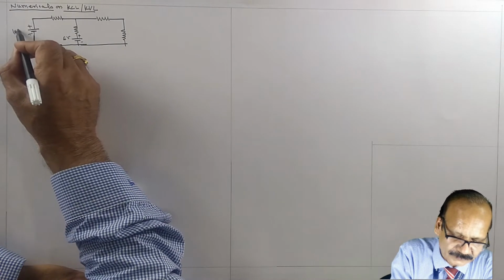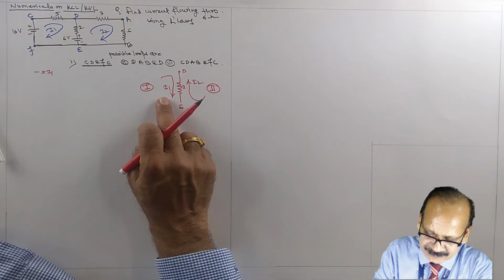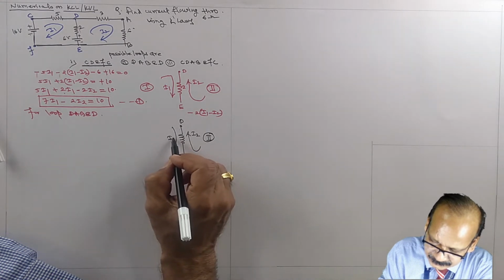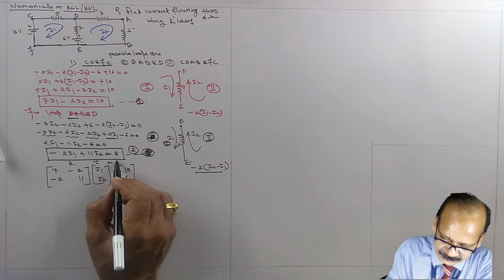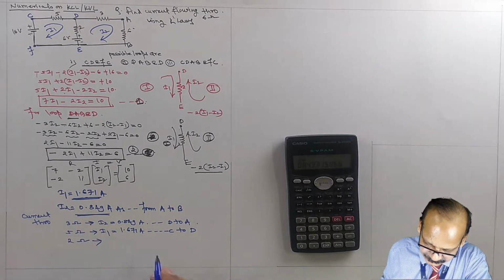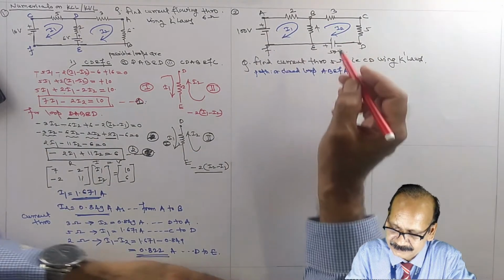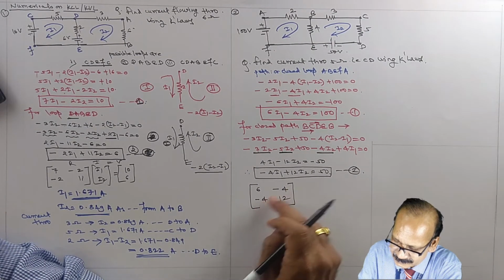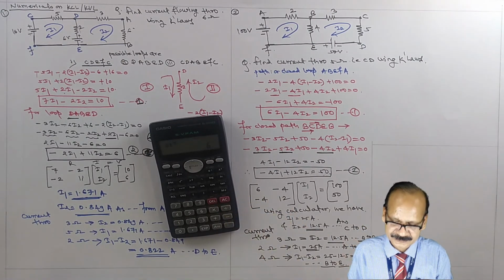DC Network: Numericals on Kirchhoff’s laws